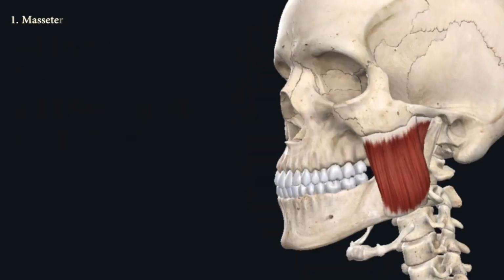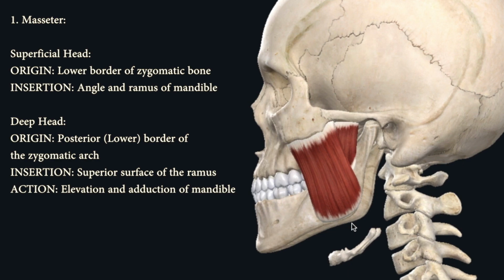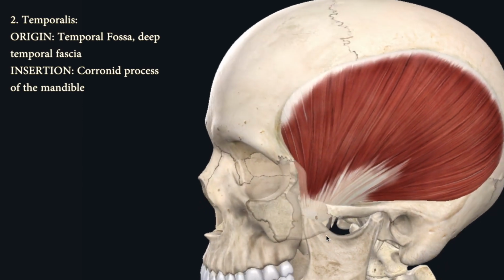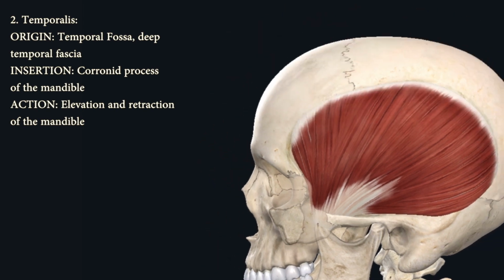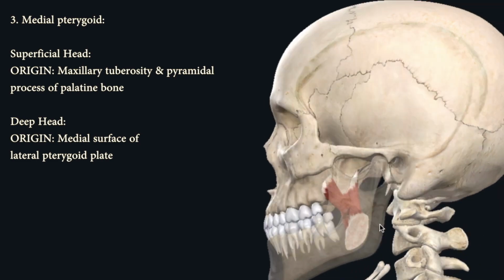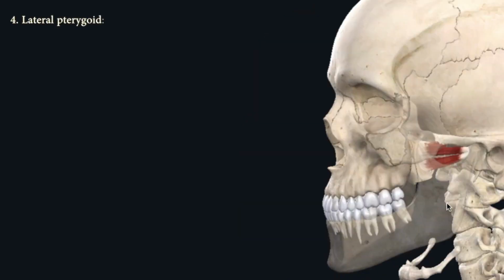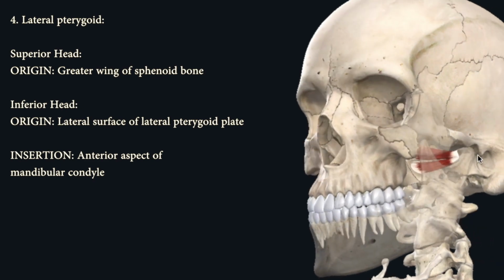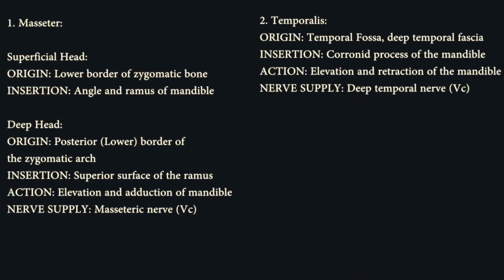Muscle of Mastication - 3D